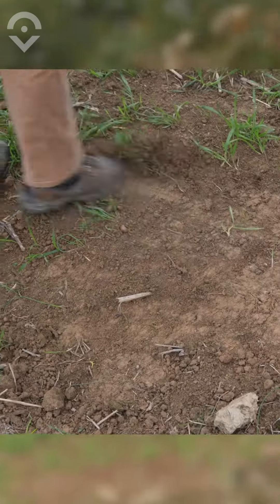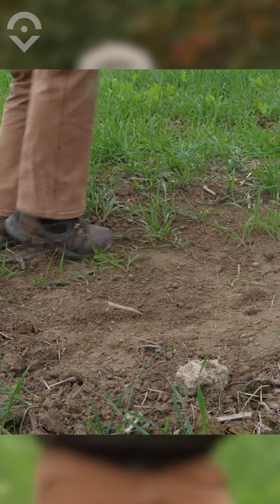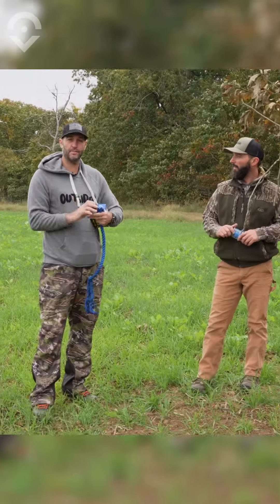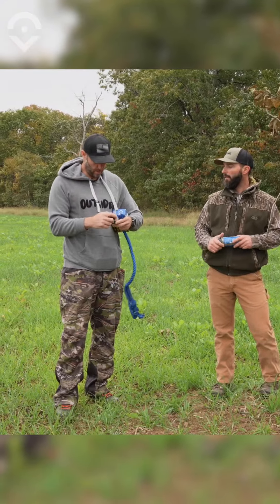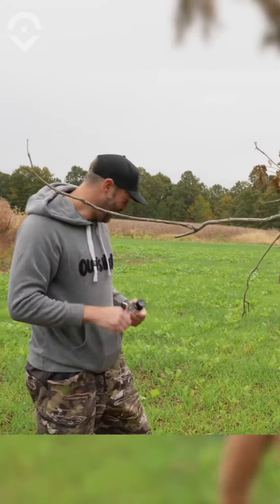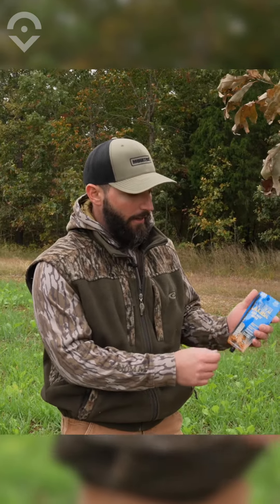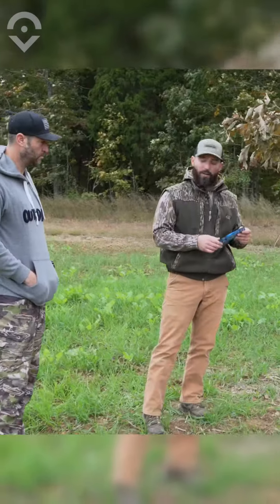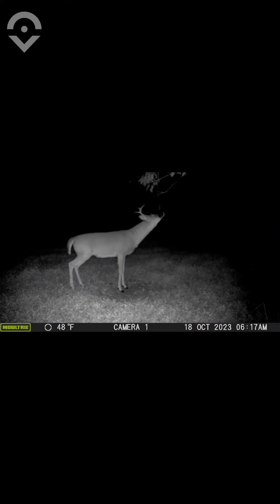Jay and Luke get prepared for deer season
Getting set up for success this season with @CodeBlueScents  @moultrieproducts